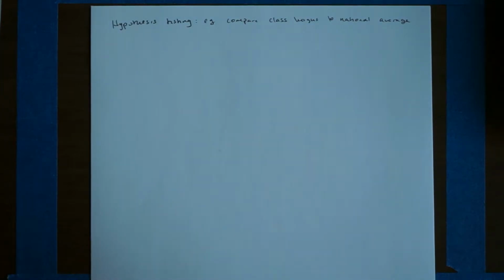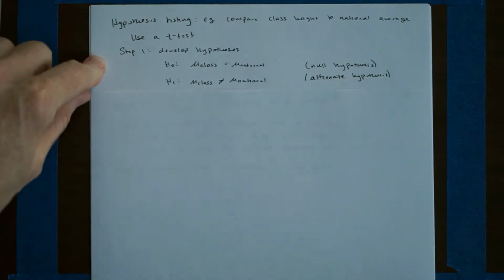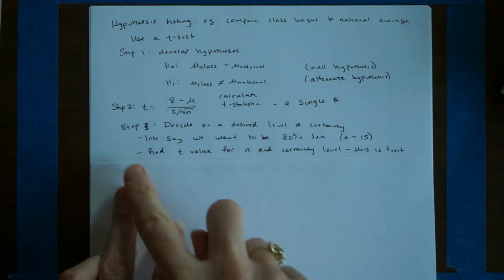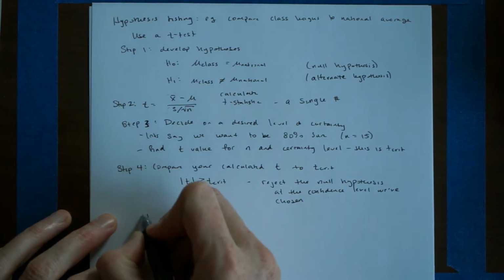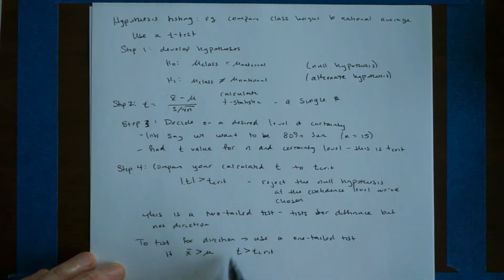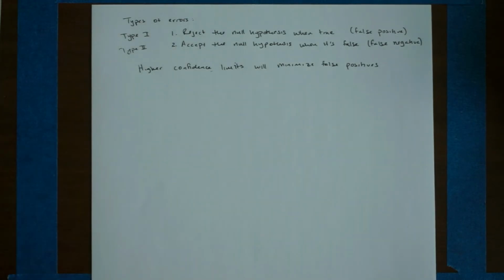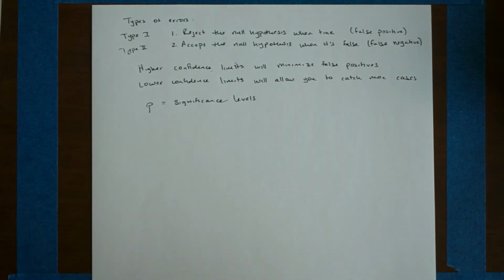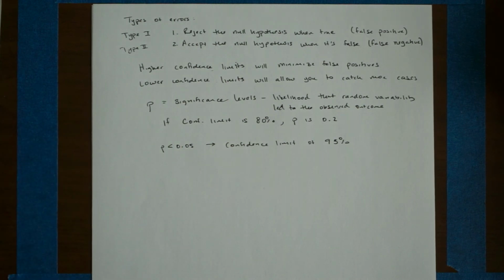Hypothesis testing and the standard t-test